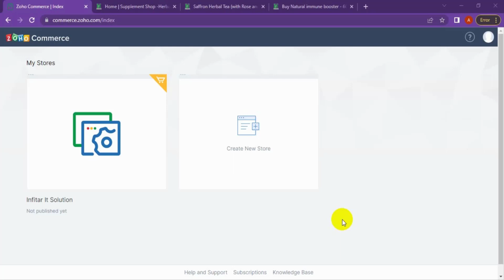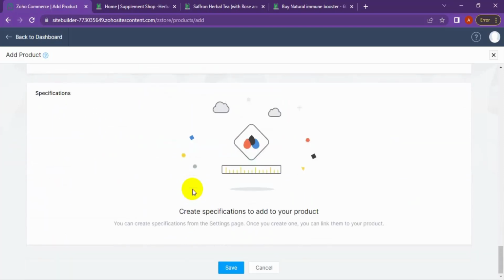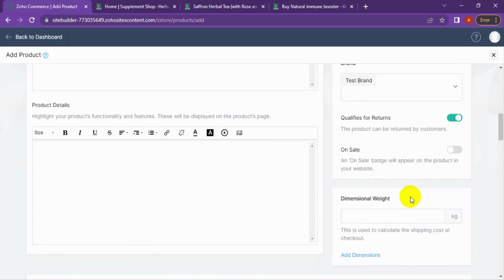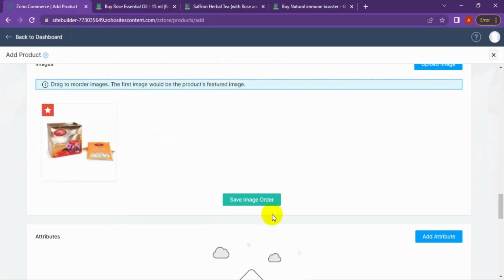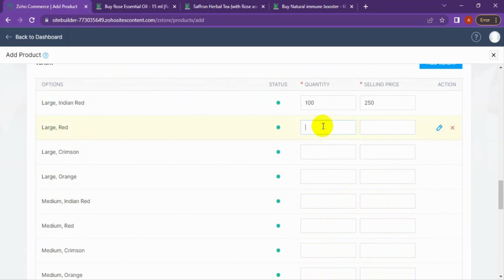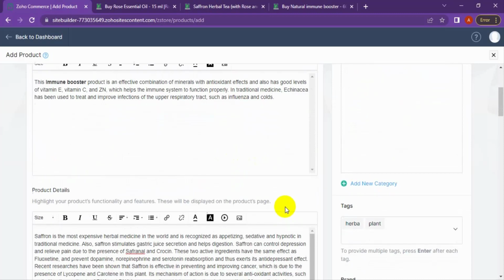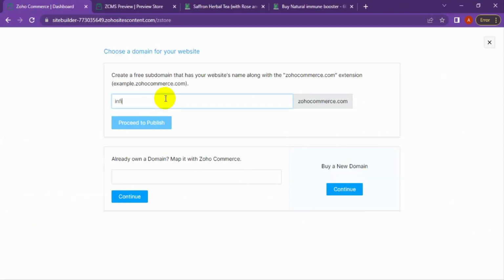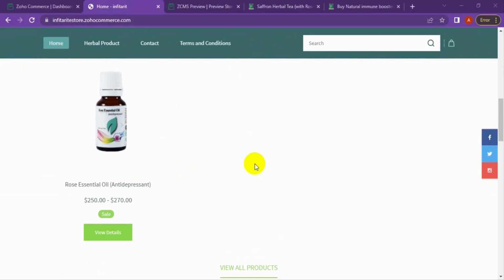Getting Started with Zoho Commerce | Effectively add the product to Zoho Commerce Store | Part - 02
Zoho Commerce contains all the tools you need to build a website, accept orders, track inventory,
process payments, manage to ship, market your brand, and analyze your data. Zoho Commerce comes integrated with an
assortment of applications to help set your e-commerce website apart from the typical crowd. Integrate your online
store with your other Zoho products without the hassle of third-party apps.
Features:
Products Search

Shipping Integration

Email Templates

Newsletter Subscription

Page Builder

SSL Certificate

Schedule Blog Posts

Auto Publish Social Posts

Customer Reports

Sales Reports

500 Products
Customer Portal - 2000 customers
1.5% transaction fee
No transaction fee upto $1,000/month.5GB
10GB Bandwidth/Month
10 Pages
50 Page Versions
2 Forms
5 Photo Galleries
1 Contributors
2 Users
COMMERCE PRO
$60
/month billed annually
TRY NOW
Everything in Commerce Starter+

Abandoned Cart

Product Reviews and Ratings

Smart Recommendations
Fraud Analytics
Traffic Analytics

10000 Products
Customer Portal - 25000 customers
1% transaction fee
No transaction fee upto $6,000/month.
50GB
Unmetered Bandwidth
200 Pages
500 Page Versions
10 Forms
15 Photo Galleries
6 Users
6 Contributors

Descripion:

Availabl Stunning Templates Create your website quick and easy by choosing from a collection of customizable templates
We help you focus on your passion. Whether it's blogging, photography, business, or art—let your website do the talking.
Spice up your website's appearance with the visual editor.This tool helps you personalize the look and feel of your website
template in just a few clicks.
Page versions
Every version of your page is saved and listed. Rollback anytime!

Member portal
Manage who gets to view your pages.

Responsive templates
Your website will look great on any device.

Share & auto publish
Extend your online presence through social media.

features:
5 Pages

500MB Storage

10GB Bandwidth/month

5 Forms

10MB Max file size

5 Photo gallery

Custom domain hosting
Ad-free
SSL Hosting
Code snippet
Zoho CRM forms
Sales IQ integration
Element animation
Premium elements
Favicon
Mobile optimized
Header &Footer code
Automatic sitemap
Message bar
50 Pages

100GB Storage

Unmetered bandwidth

50 Forms

100MB Max file size

200 Photo gallery

Page versions

3 Contributors

5 Menus

Includes everything in Starter +
Single page site
Social share button
301 Redirect
Audio player
Comment box
Scheduled blog post
Social network auto-publish
Newsletter subscription
Member portal - 2 members
Access restriction
Password protection
00:00 - Intro
01:30 - Build online store